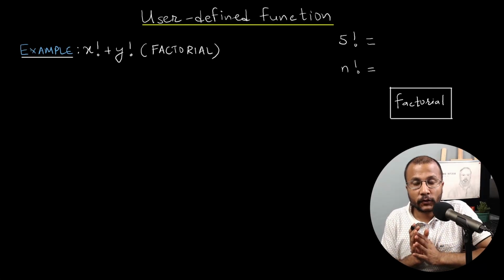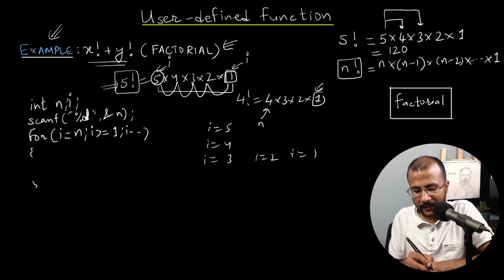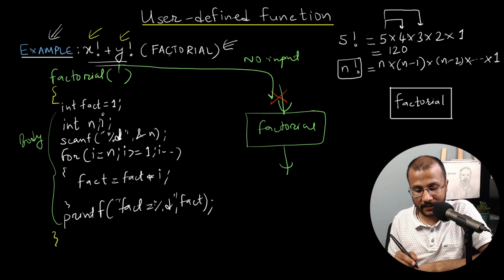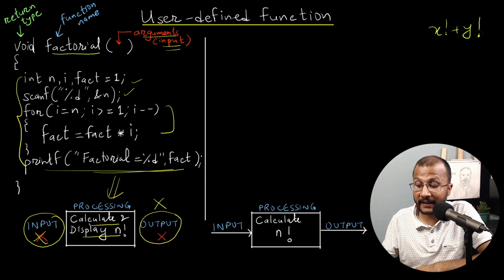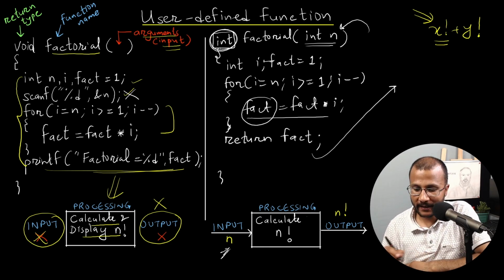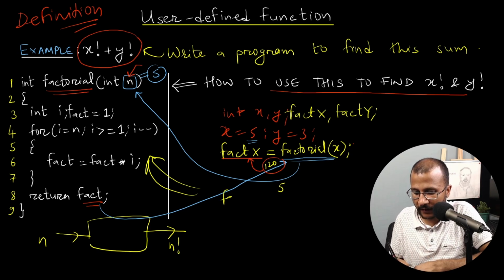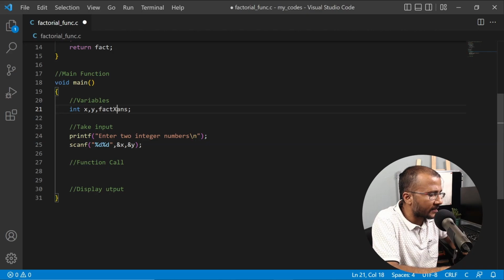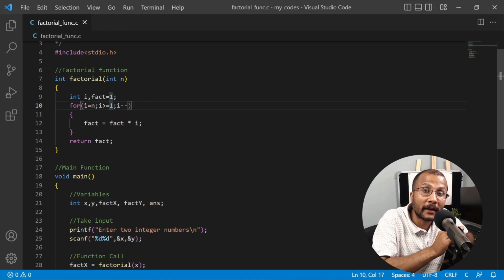10.2. User defined function in C | Complete C programming course | Sunil Dhimal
Learn how to write your own function in C
Factorial function in C